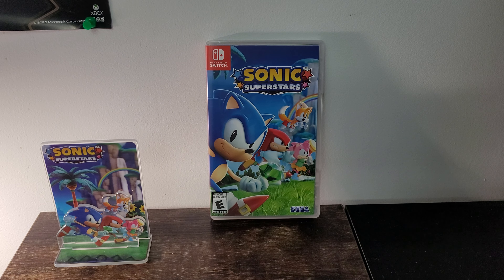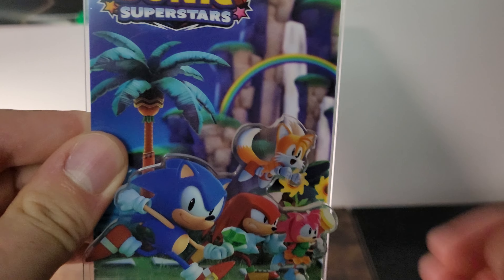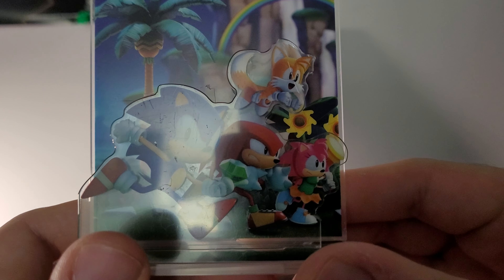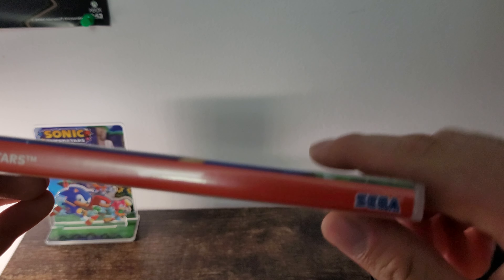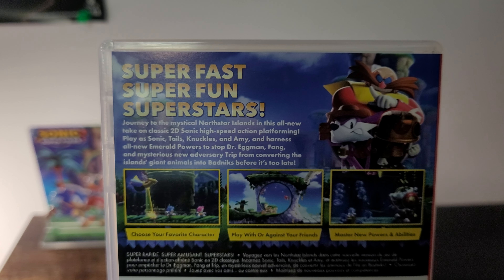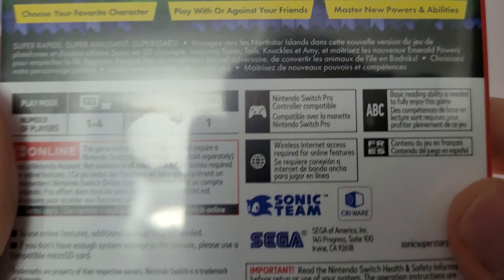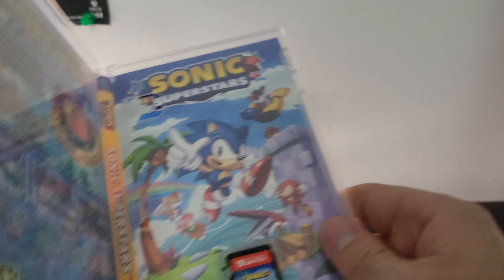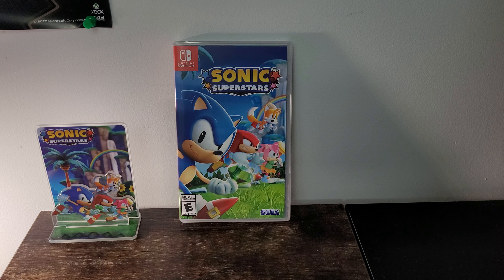Unboxing New Sonic Superstars game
I'm very excited to play this game